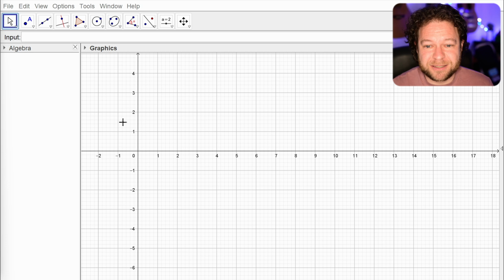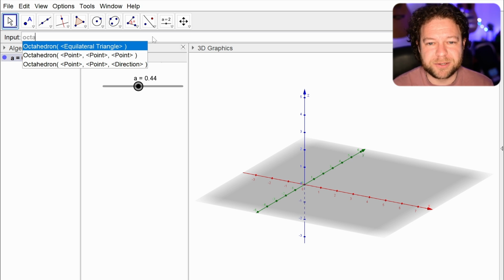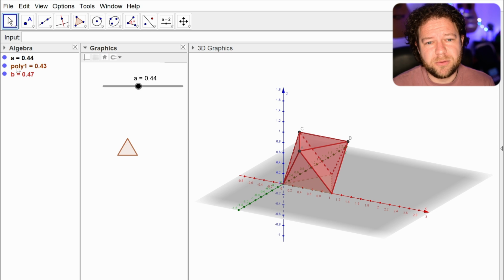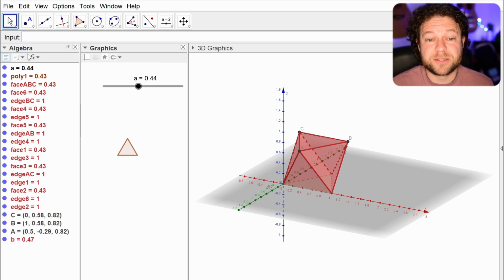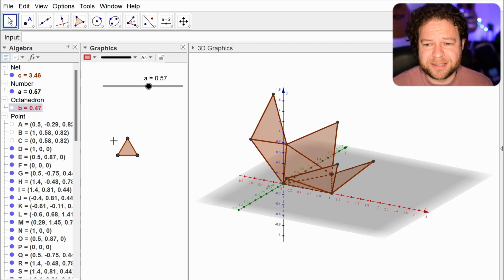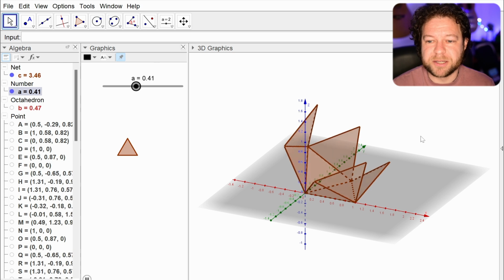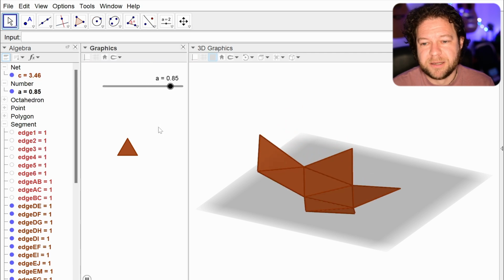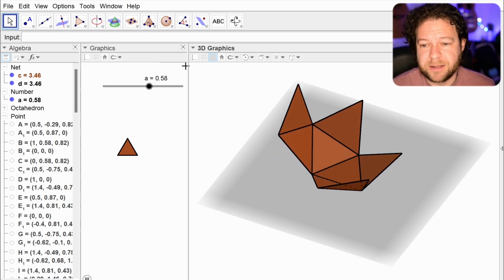Polyhedron Net Folding in GeoGebra - TMiP Animation Generation Collaboration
I build a net of an octahedron which folds, in GeoGebra, as part of the April 2025 TMiP Animation Generation Collaboration.